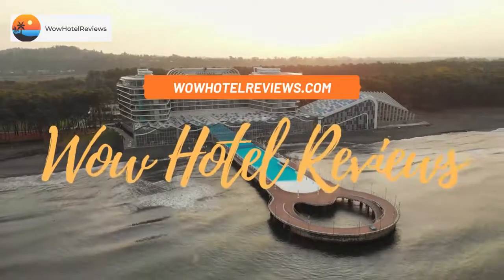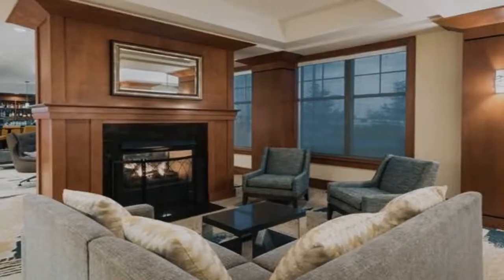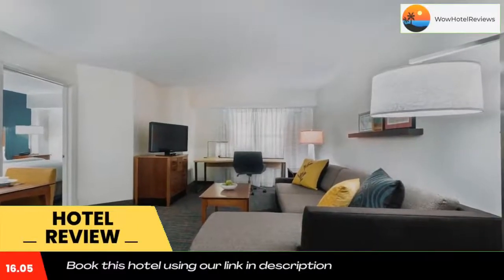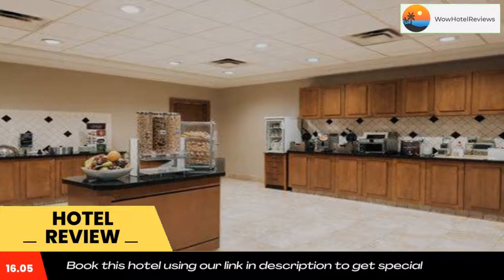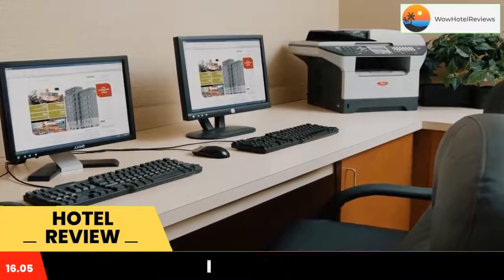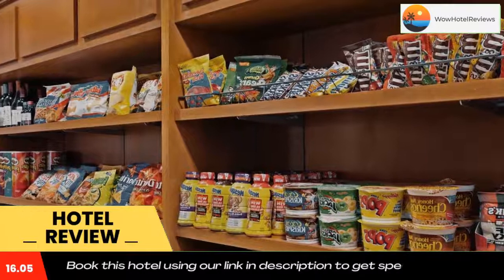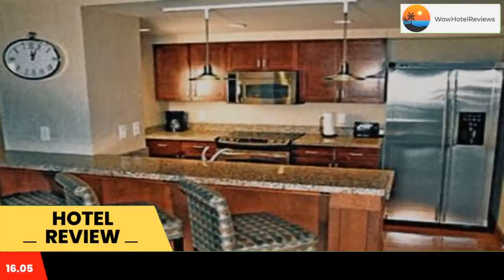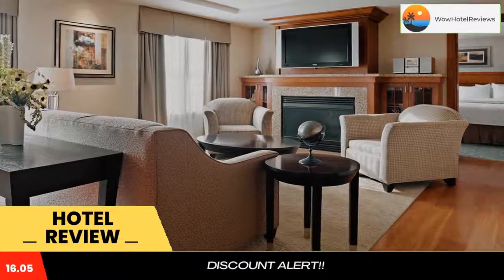Residence Inn by Marriott St. Louis Downtown Review - Saint Louis , United States of America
Residence Inn by Marriott St. Louis Downtown

This hotel, located on South Jefferson Avenue off Interstate 64, offers all-suite hotel rooms with a living area and a kitchenette.
Residence Inn Saint Louis Downtown offers rooms with facilities including a stovetop and a dishwasher. Beverages can be prepared with a coffee maker.
For drinks and refreshments, Residence Inn Saint Louis Downtown has a snack bar. Guests can work out in the on-site fitness center.
Busch Stadium and America's Center Convention Complex are within a 10-minute drive. Lambert-St. Louis International Airport is 17 mi away.